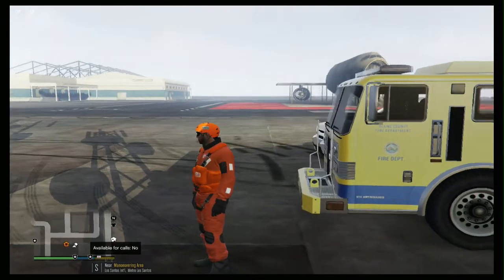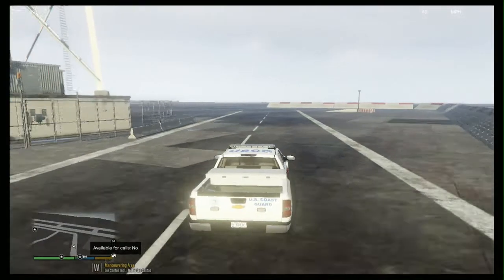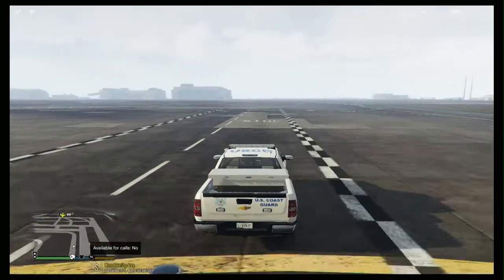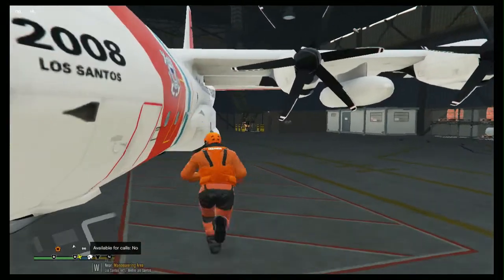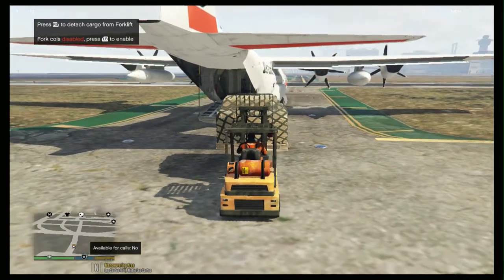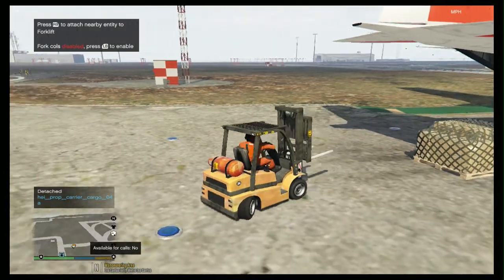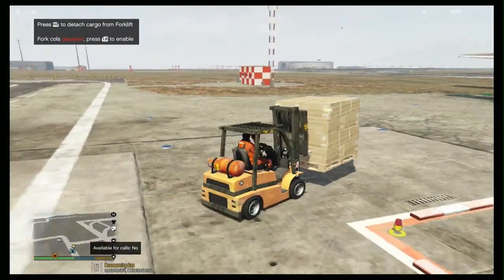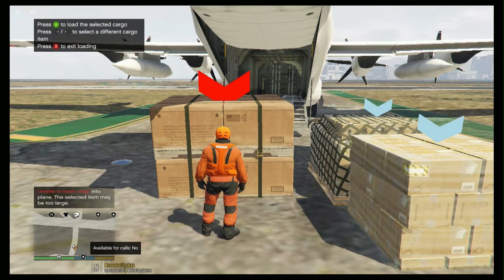US COAST GUARD.....episode #3...{CARGO PLANE DELIVERY}